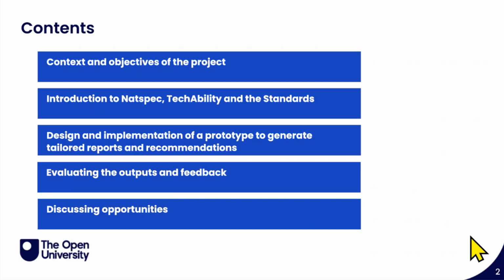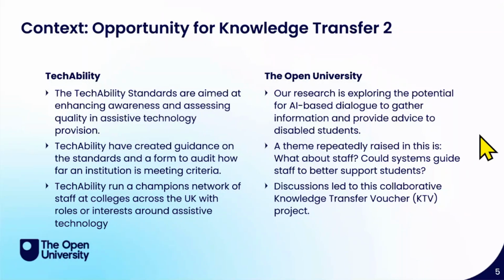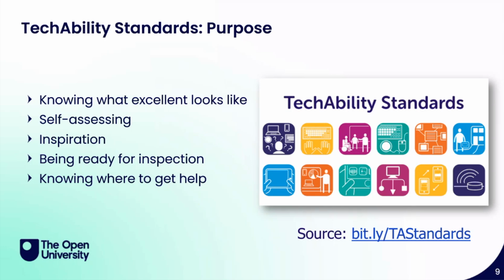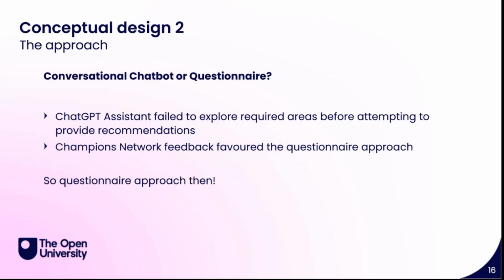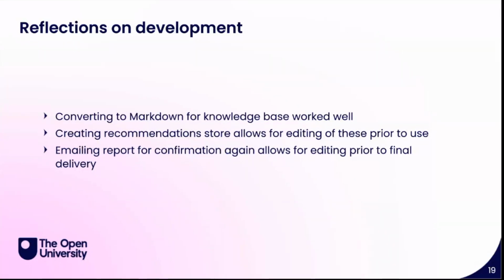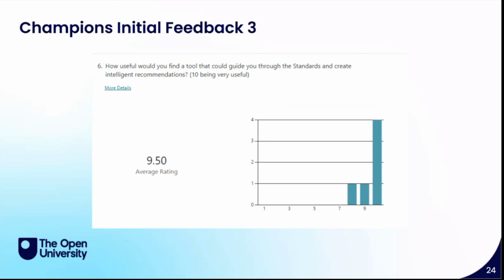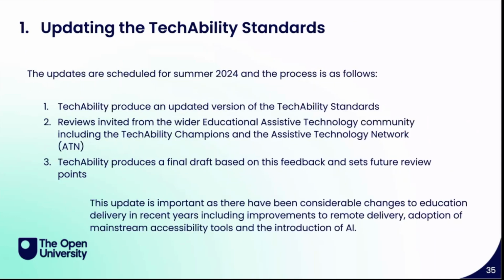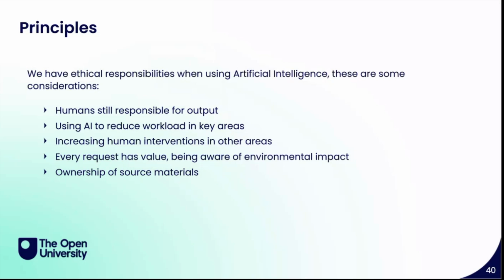Using AI and the Techability Standards... (Neil Harrod-Beck, Richard Greenwood and Tim Coughlan)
Neil Harrod-Beck, Richard Greenwood and Tim Coughlan (IET, OU) on Using AI and the Techability Standards to create tailored guidance for organisations to improve their assistive technology provision.

This CALRG session was held on Thursday 6 June 2024.

Read the session abstract and find out more on the CALRG blog

* permission to publish obtained from any non-OU staff appearing in this video *

Please note: Recordings are hosted on YouTube and use automated captions. Caption accuracy may vary, and errors may be present. We’re looking at ways to handle the accuracy of captions more effectively, such as processes around manual checks.